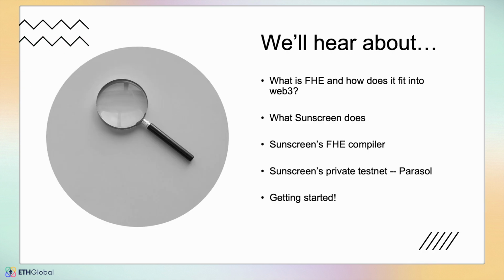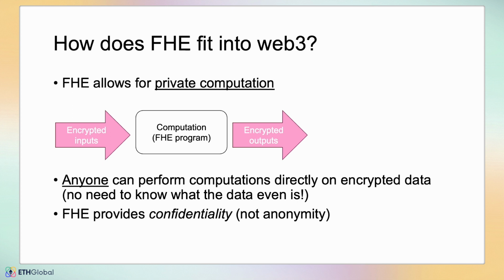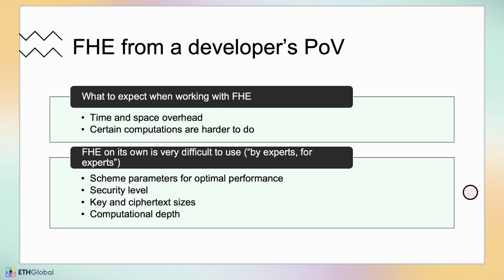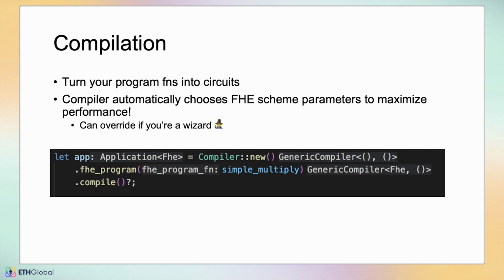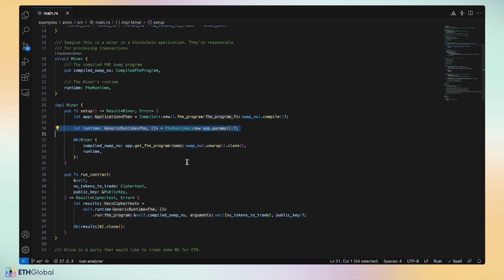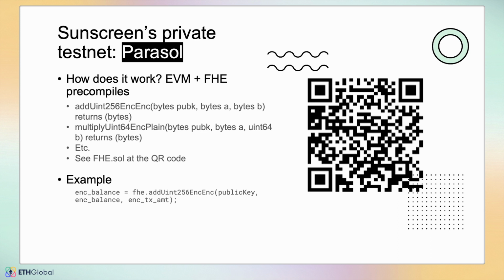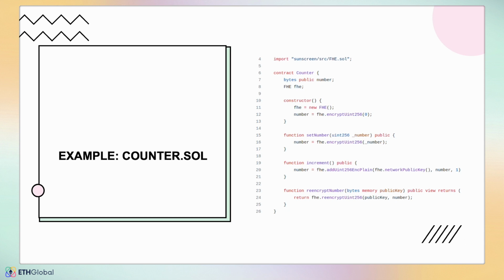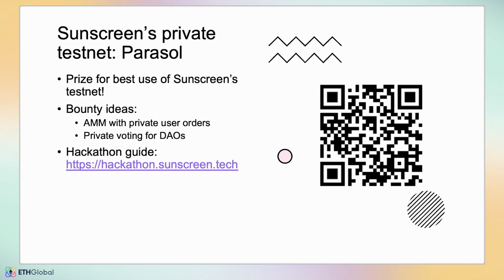Sunscreen 🛠️ Building private (d)apps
Join Ravital Solomon and their team as they build on sunscreen!